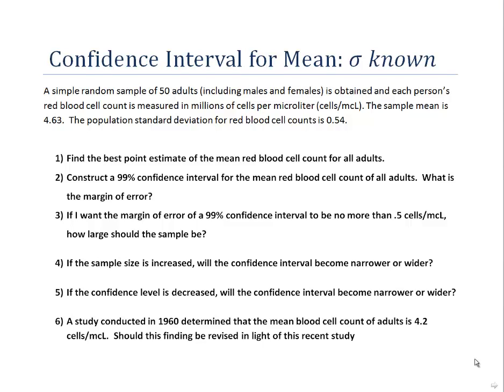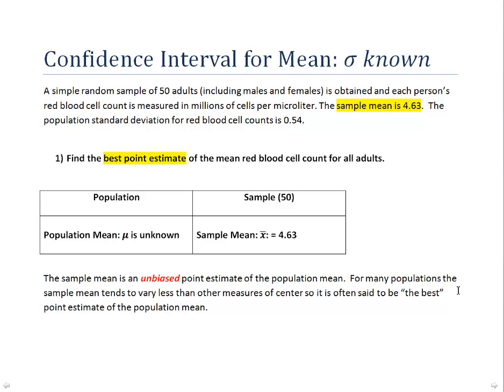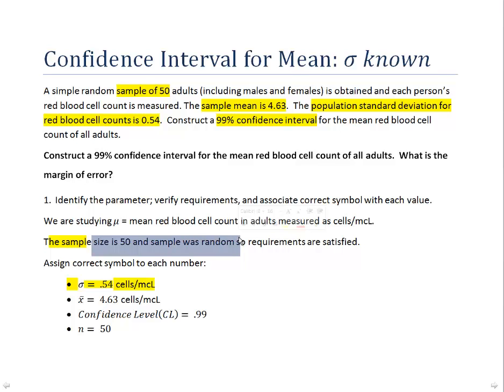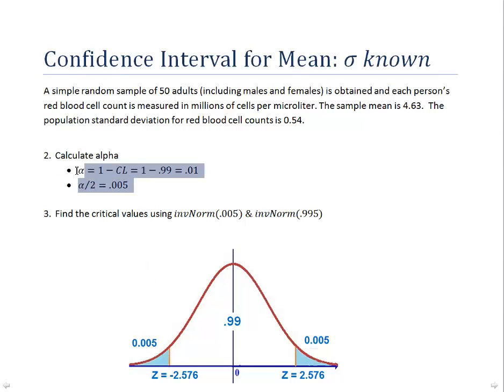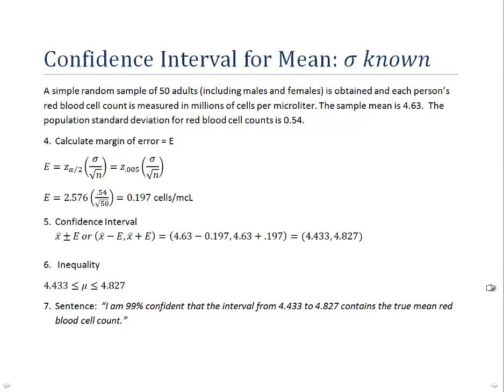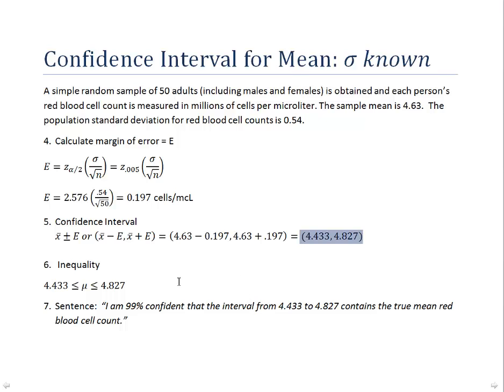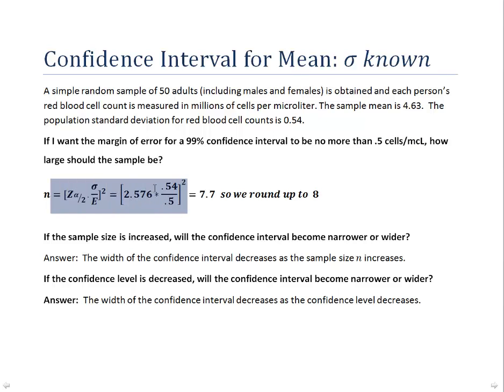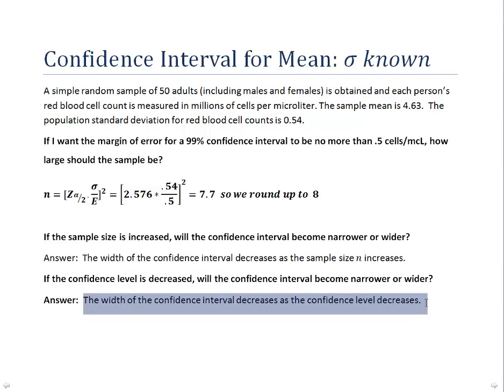MA106 - Tutorial 1 - Section 7.3 - How to Calculate a Confidence Interval with Sigma Known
Created and Presented by Mr. John Vosburgh, VMI